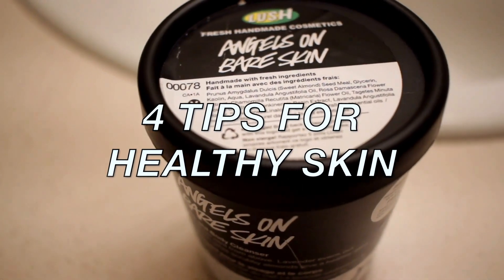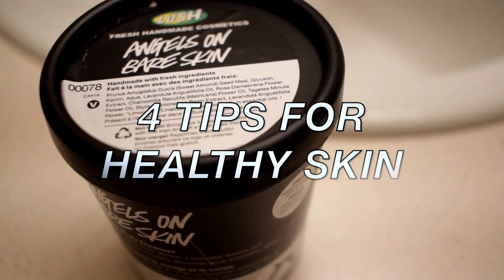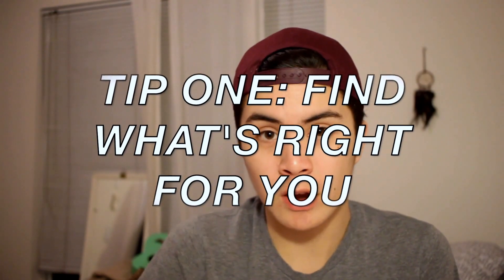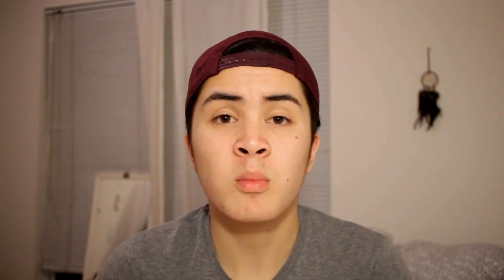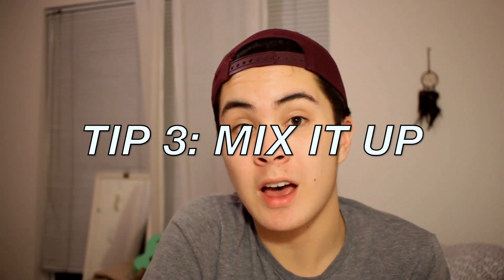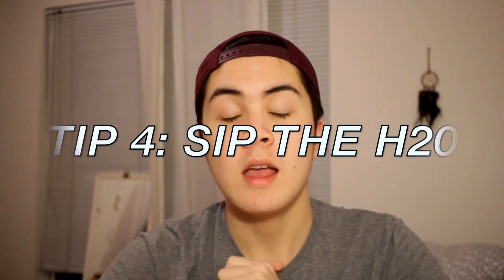FOUR TIPS FOR BETTER SKIN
here are some tips + products i used to get healthier skin! wishing good skin and a happy life to whoever read this :)

☆ music
Electric Mantis - Daybreak